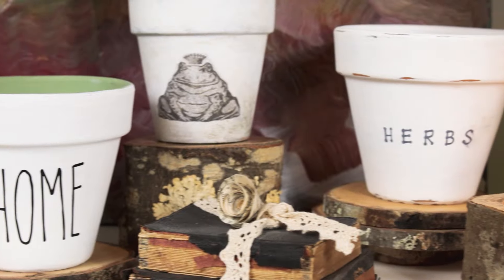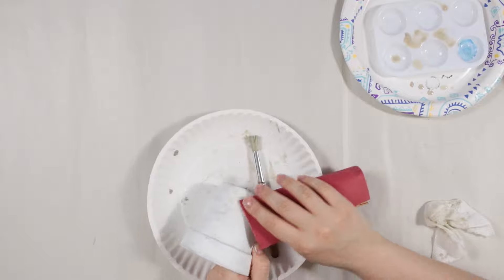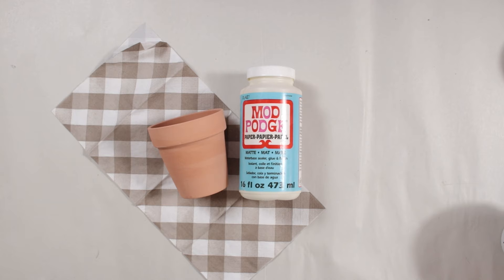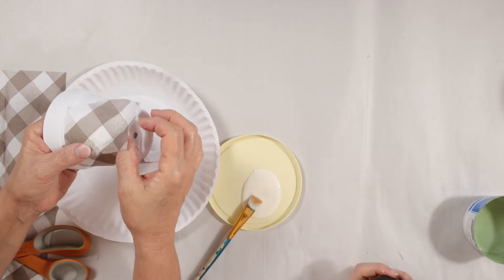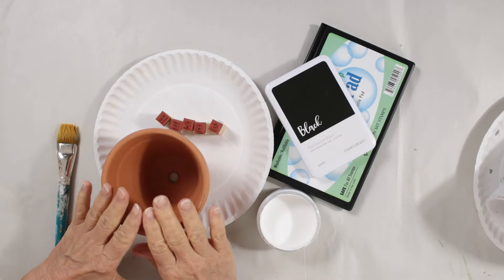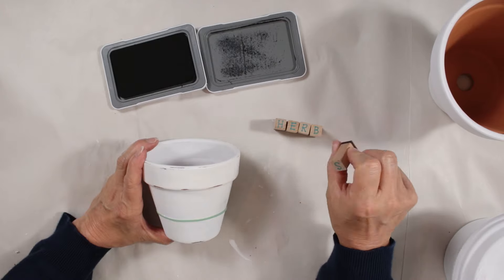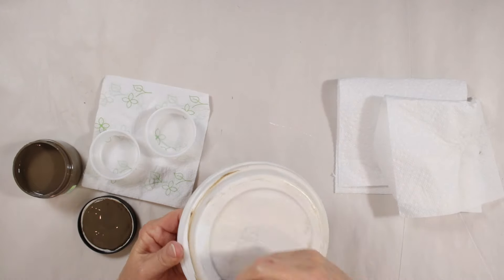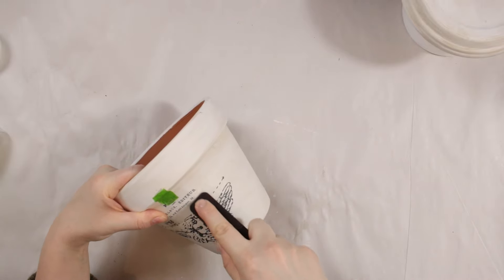DIY Flower Pot Painting and Decoupage Tutorial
Easy terracotta pot painting ideas and tutorial! We have a ton of pot painting and decoupage ideas to share. Terracotta pots are inexpensive (we found some at the Dollar Tree), so you can decorate them for your flowers, houseplants, garden, porch and give them as gifts. I hope you love flower pot painting and decorating too.

➡️ Outdoor Mod Podge
➡️ Vinyl ideas

Kippi